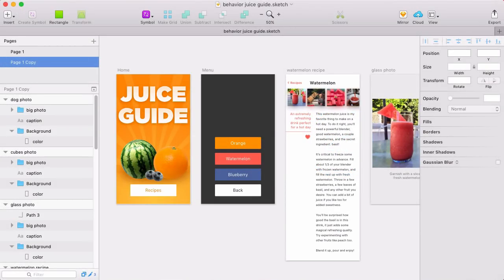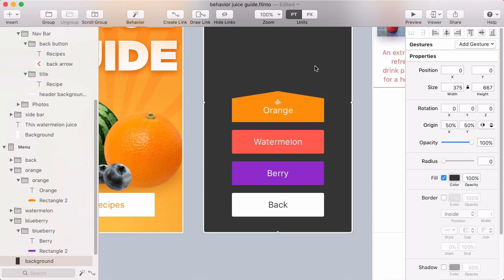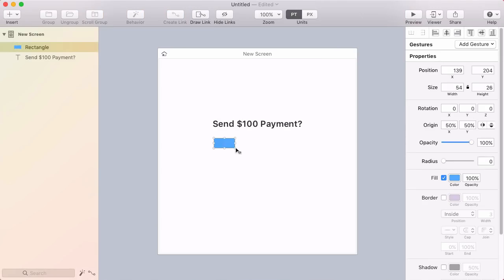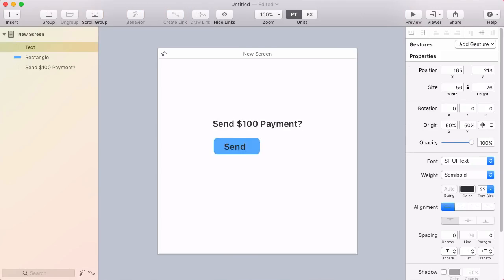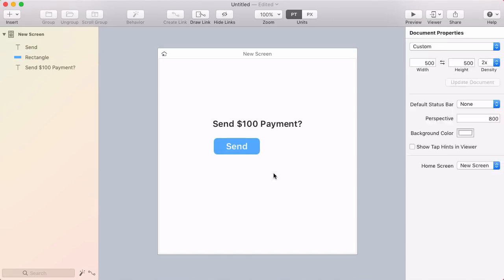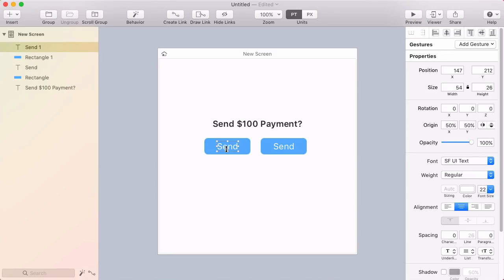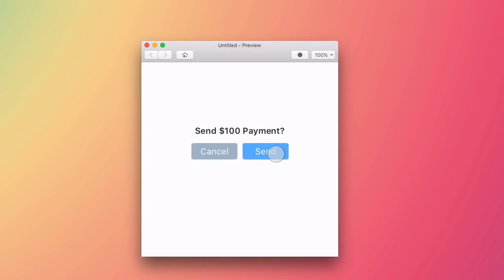Flinto for Mac 2.2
An introduction to the major new features in Flinto for Mac version 2.2